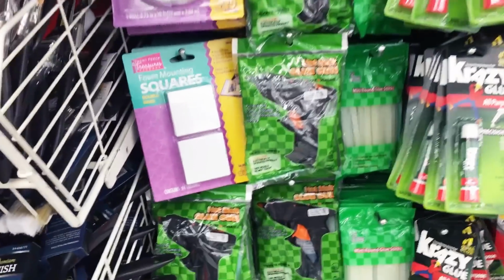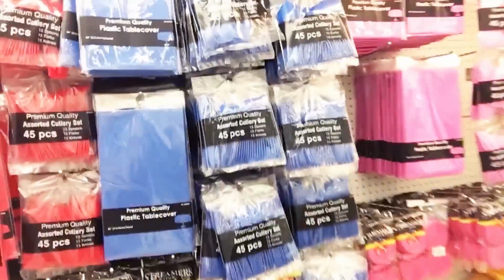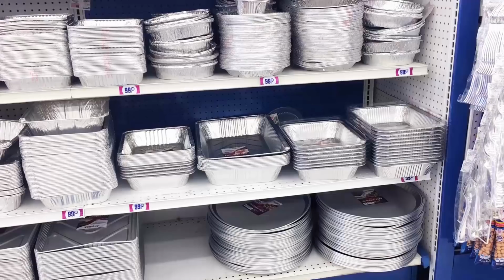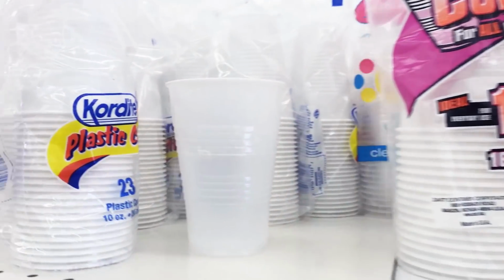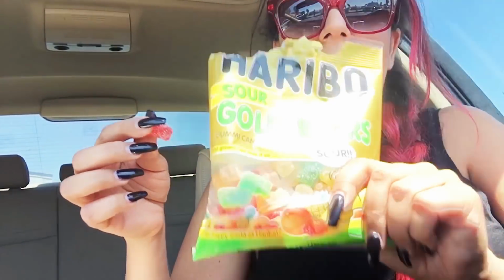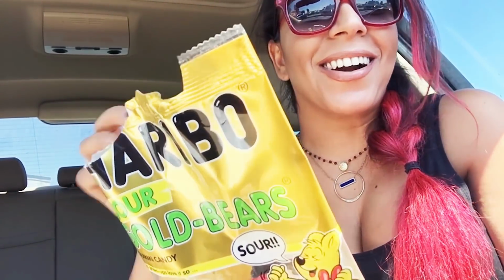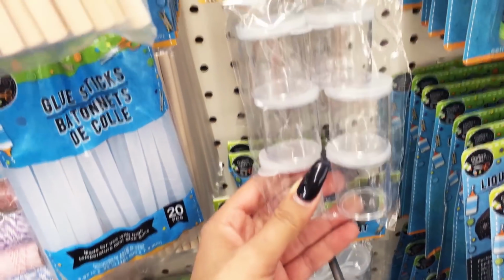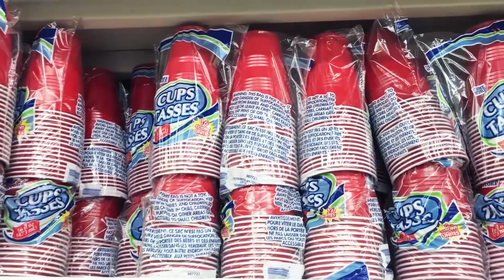Cheap Art Supplies Dollar Store Shopping For Fluid Acrylic Pouring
Cheap Art Supplies Dollar Store Finds For Fluid Acrylic Pouring.

HELLO EVERYONE ! Im just a girl who likes to paint. Thank you for following my journey!

Follow me around the 99Cents Store & Dollar Tree to see how I SHOP!
$1 Killer Deals !

LOVE you all for the support as always.

ETSY SHOP